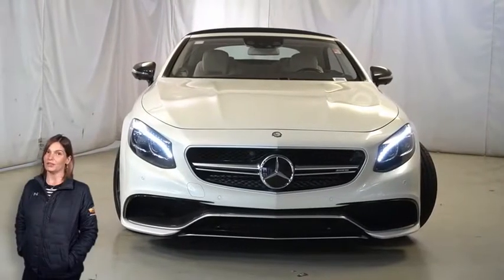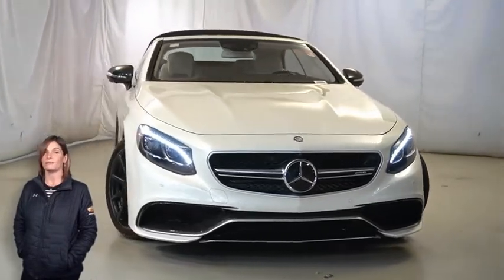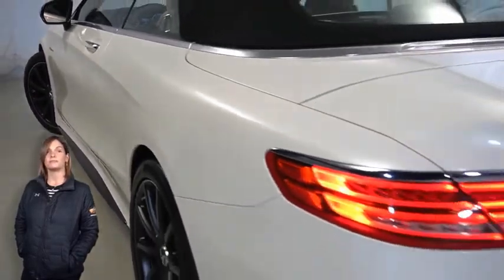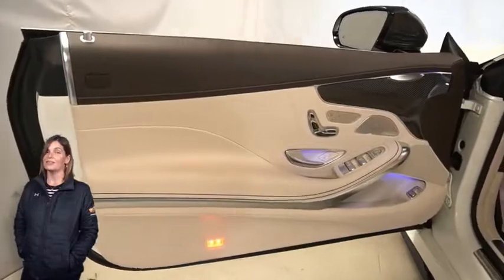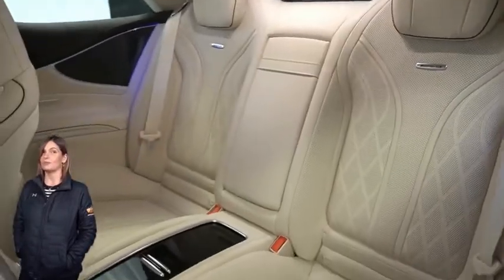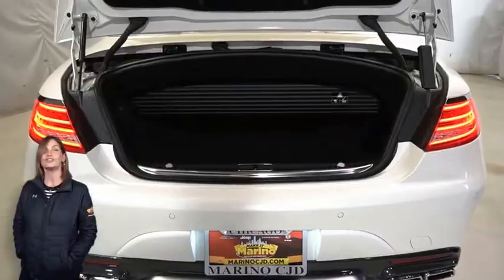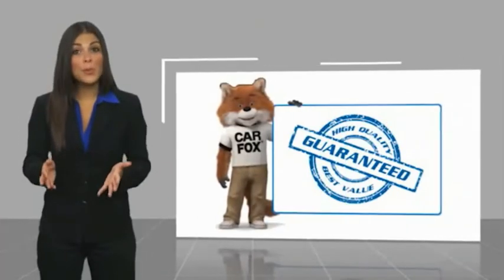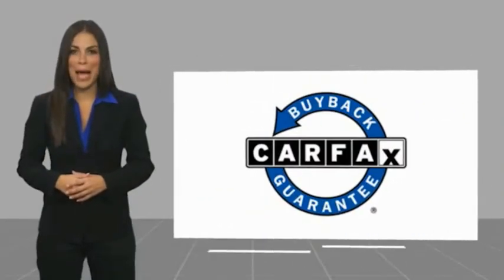2017 Mercedes-Benz S-Class GM3000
2017 Mercedes-Benz S-Class S 63 AMG

5133 W Irving Park Rd

2017 MERCEDES-BENZ S63 AMG!! 5.5 LITER V8 TURBOCHARGED ENGINE!! STILL UNDER FACTORY POWERTRAIN WARRANTY!! ONE OWNER!! ACCIDENT FREE CARFAX REPORT!! TOUCH SCREEN DISPLAY!! NAVIGATION!! REAR BACKUP CAMERA!! HEATED STEERING WHEEL!! HEATED FRONT SEATS!! VENTILATED FRONT SEATS!! BURMESTER PREMIUM AUDIO SYSTEM!! SIRIUSXM RADIO!! STEERING WHEEL MOUNTED AUDIO CONTROLS!! DUAL-ZONE TEMPERATURE CONTROL!! POWER CONVERTIBLE ROOF!! 20 INCH ALUMINUM WHEELS!! PERFORMANCE BRAKES!! ELECTRONIC STABILITY CONTROL!! ADAPTIVE SUSPENSION!! POWER LOCKS!! POWER WINDOWS!!